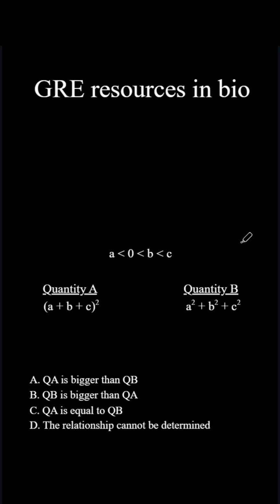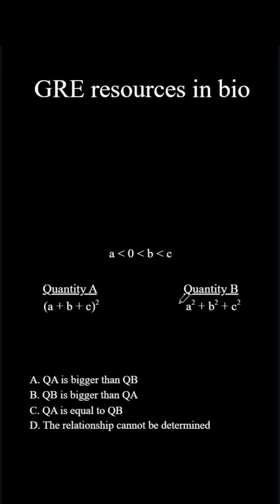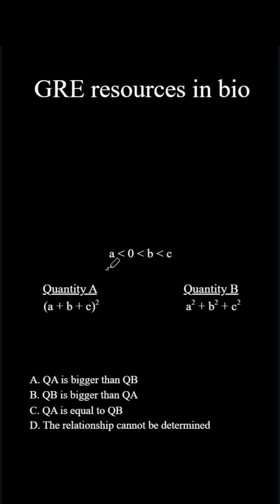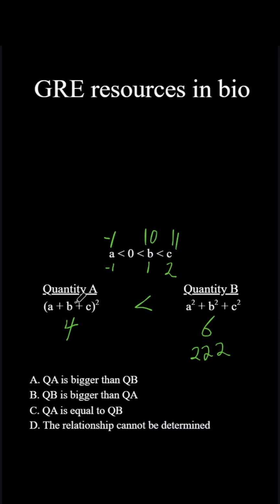GRE Quant Comparison Practice Problem